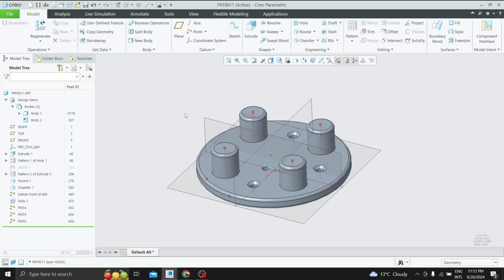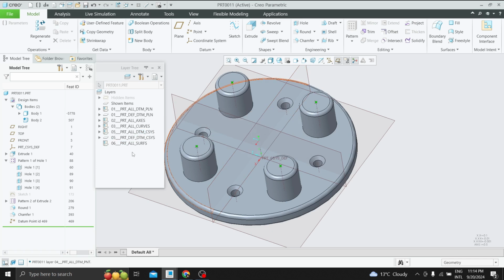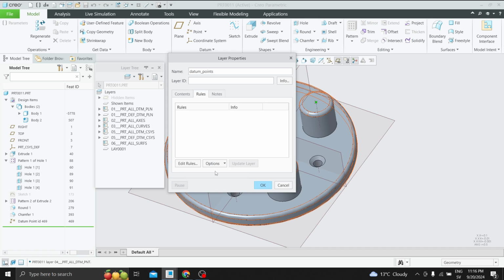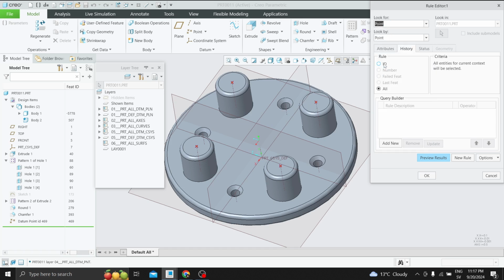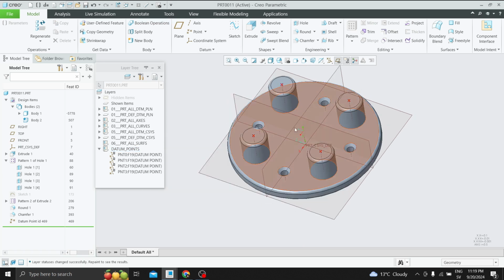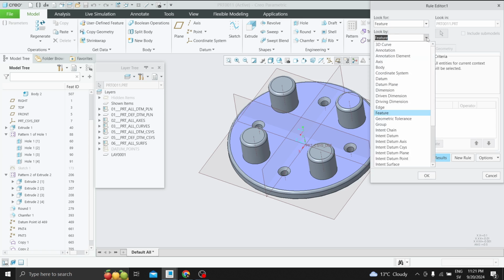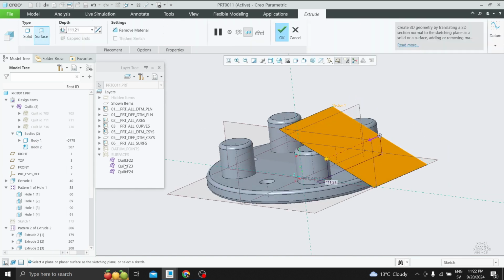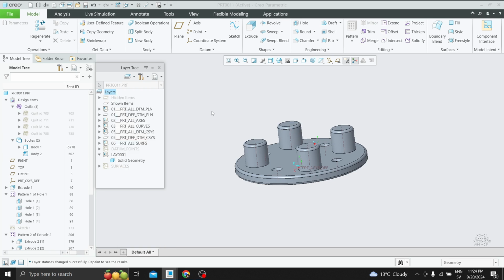Advanced layers in Creo || rules creation || Query builder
Learn how to use rules in creo layer creation to automate visibility management